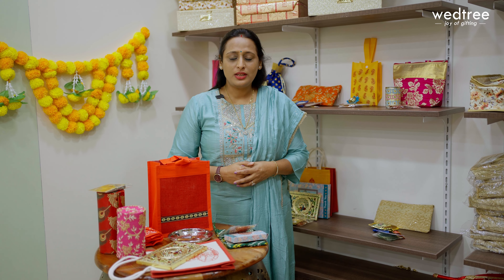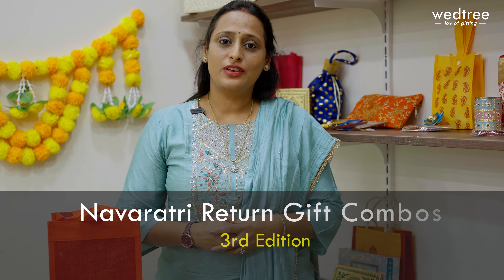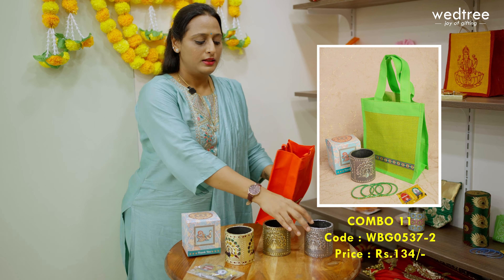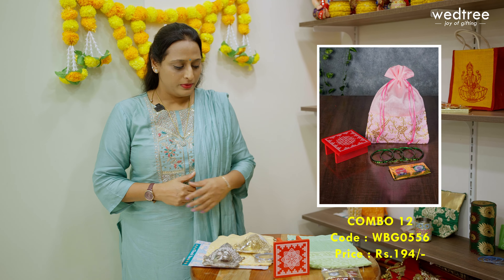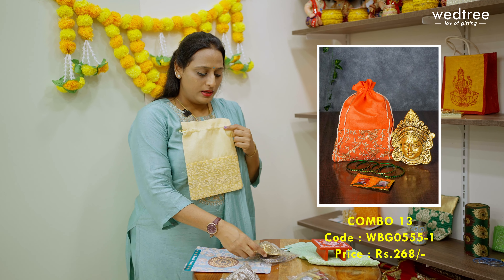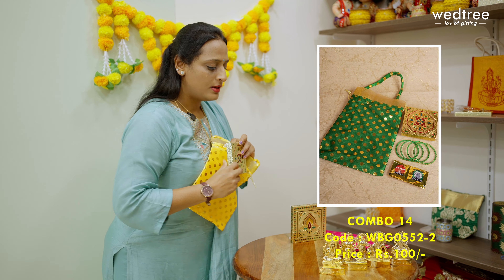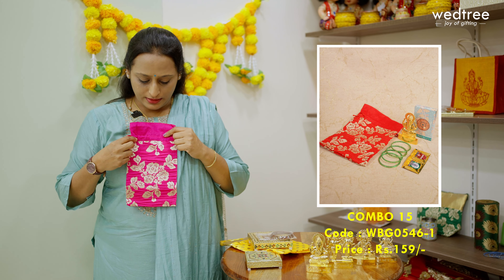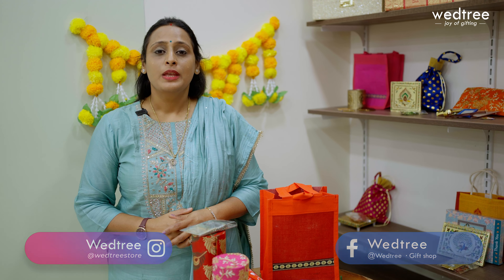Navaratri Return Gift Combos | by WEDTREE | 3rd Edition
We're open from 10 am - 8 pm on all days!

Presenting the 3rd edition of our exciting range of return gift combos - starting from just Rs.49/- Each return gift combo contains a favor bag, a return gift, and a haldi & kumkum set, prepacked and ready to distribute to your guests! Taking a part in your Navaratri celebration, making your shopping experience convenient and hassle-free.

Our special curation of return gift combos is sure to give you an enthralling shopping experience leaving you absolutely spoilt for choices..! We have curated more than 50 unique return gift combos to choose from.